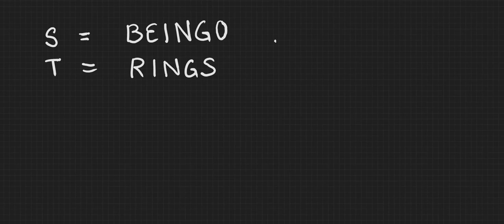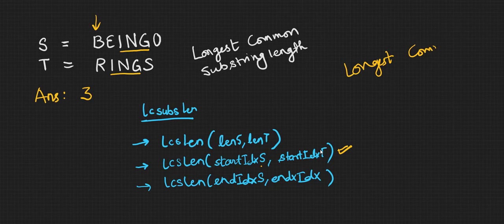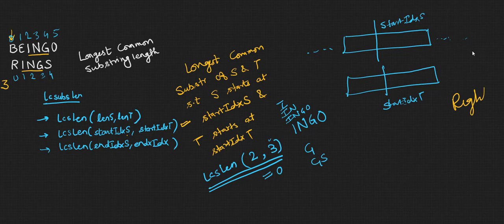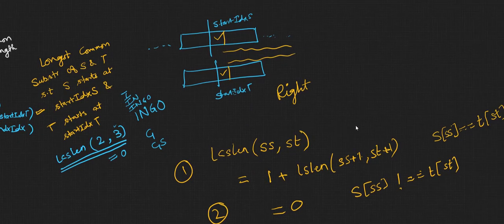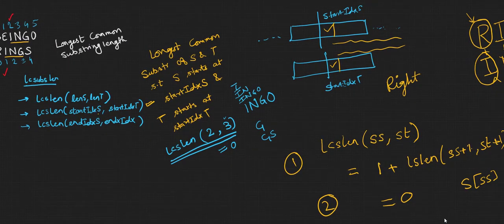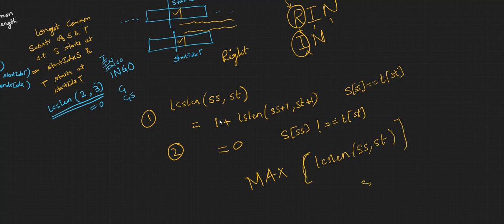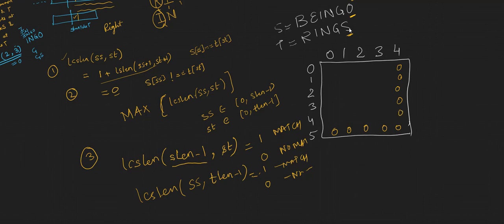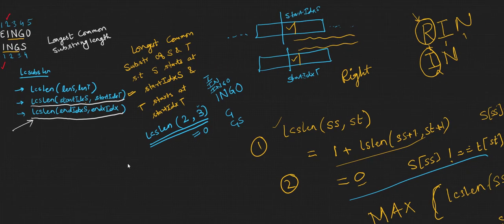Longest Common Substring Length - Approach